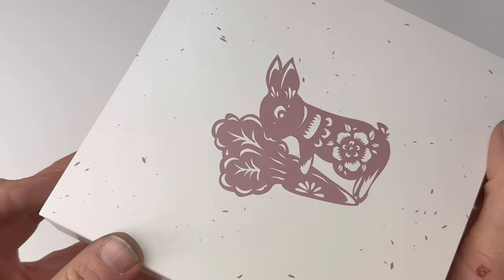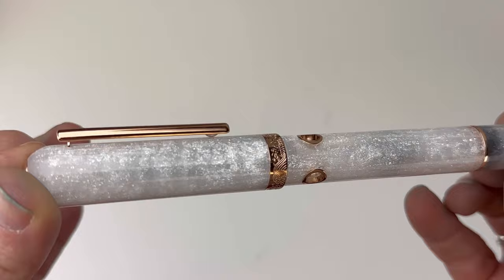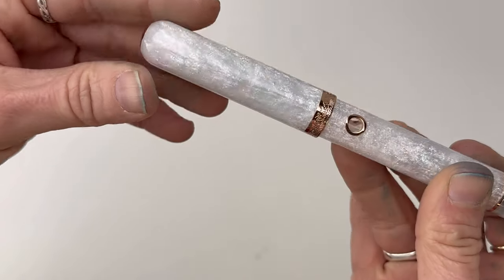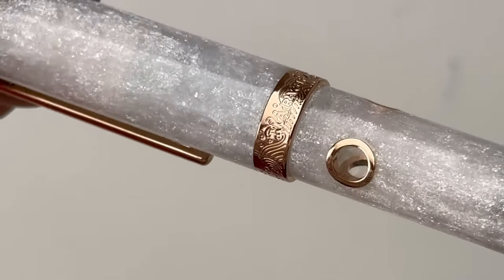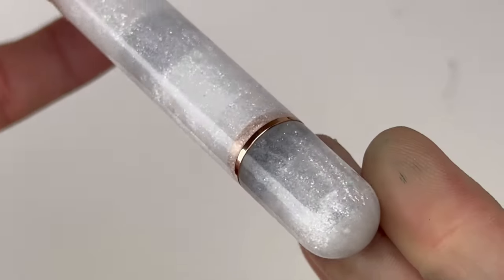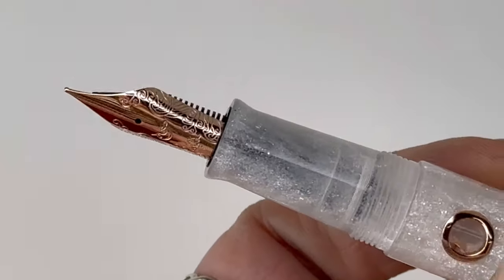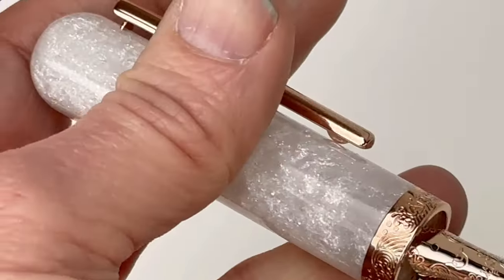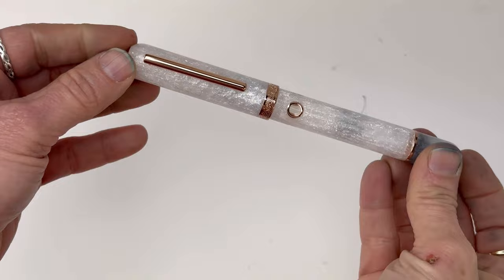Nahvalur Rabbit 2023 Pen of the Year Nautilus Fountain Pen Unboxing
Celebrate the Lunar New Year with an exciting Limited Edition release from Nahvalur, the Rabbit 2023 Pen of the Year Nautilus fountain pen!

Highlights about the Nahvalur Rabbit 2023 Pen of the Year Nautilus fountain pen:
• Celebrates the Chinese Zodiac Year of the Rabbit 2023
• Has a stunning pearl-white resin with a hint of blue and pink that creates a subtle sheen-like finish
• Rose gold trim
• Fitted with the brand's in-house 14kt gold nib
• Only comes in F and M nib sizes
• Has the porthole-style set of 3 ink windows
• Piston filling mechanism

See all the details about the Nahvalur Rabbit 2023 Pen of the Year Nautilus fountain pen

Hope you enjoyed this Nahvalur Rabbit 2023 Pen of the Year Nautilus fountain pen unboxing video. Follow @penchalet for more new pen and ink updates and features. Shop for your own Nahvalur Rabbit 2023 Pen of the Year Nautilus fountain pen at PenChalet.com.